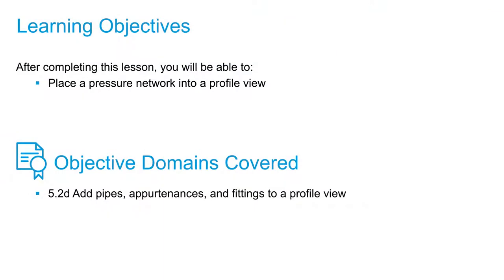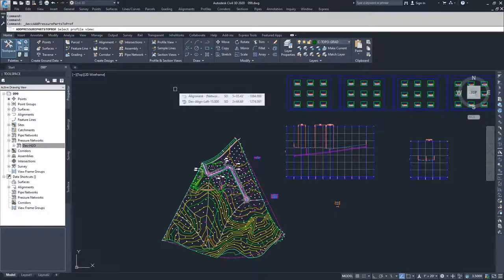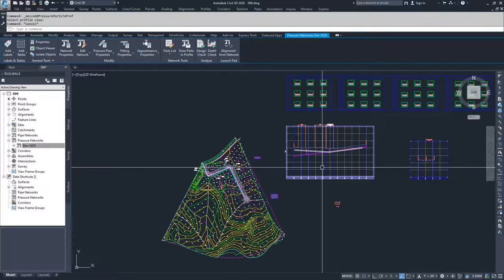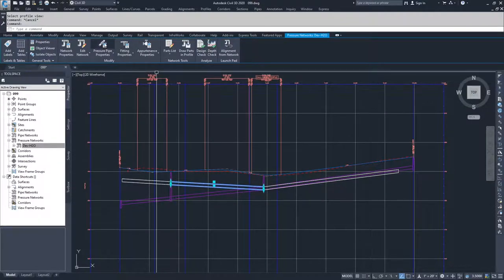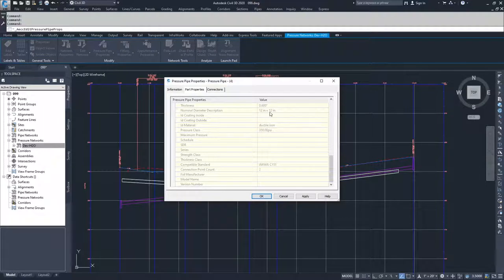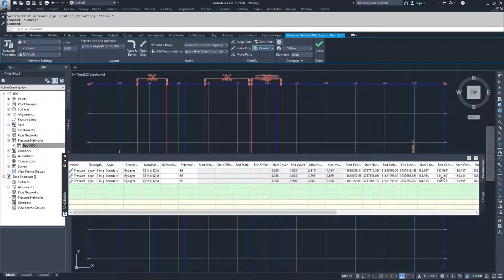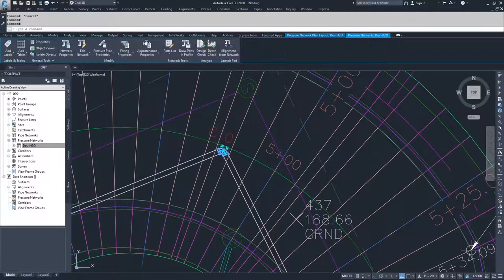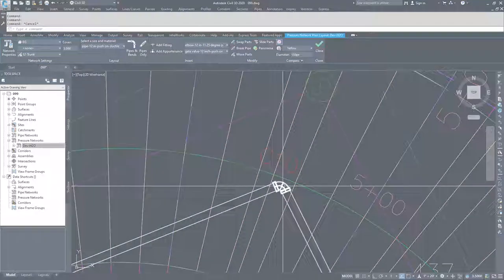Cert Prep for Autodesk Pro Civil 3D Infrastructure Design Lesson5: Pressure pipe network in profile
After completing this lesson, you'll be able to:

Create a pressure network

Objective Domains Covered:
5.2.c Use the Pressure Network creation tools